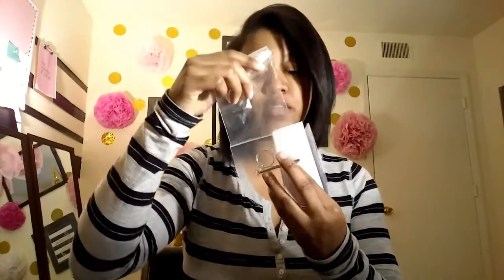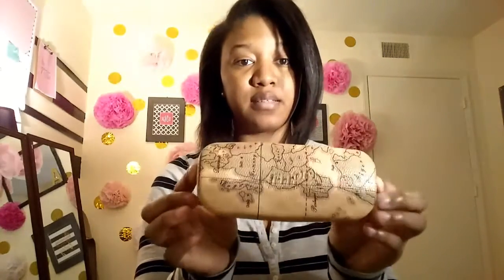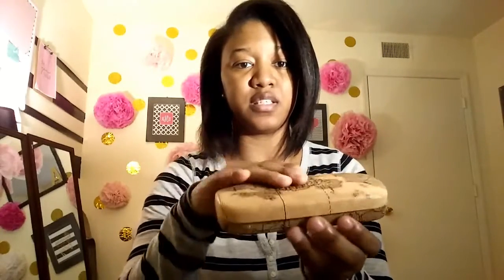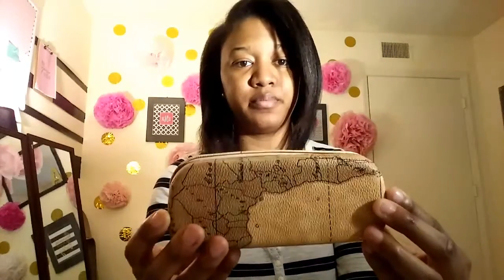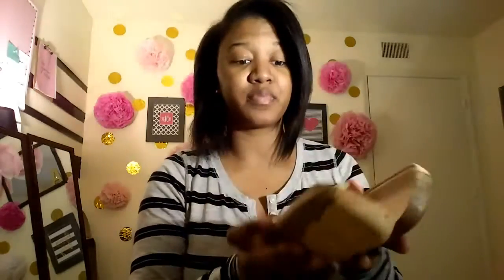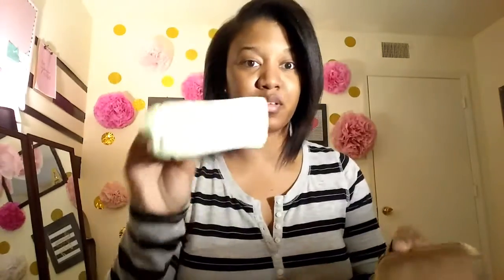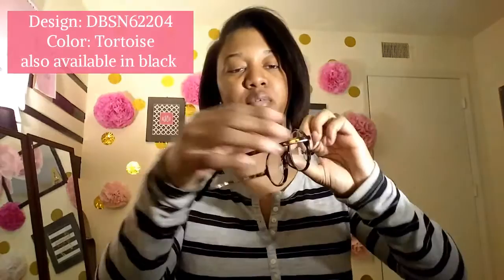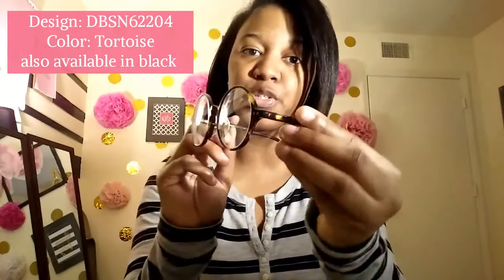Firmoo.com Review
I recently ordered my second pair of glasses from Firmoo.com & here is my experience!

Design: DBSN62204
Color: Tortoise

I ordered on January 30 2017 & received them with standard shipping on February 11 2017 (order didn't process until Feb 4 due to a spring festival which I was notified about before placing the order).

With the first time buyer promotion, I was able to get the glasses for free. I paid a total of $10.90 for processing & shipping. Regular price would have been around $30 which is still a really great deal.